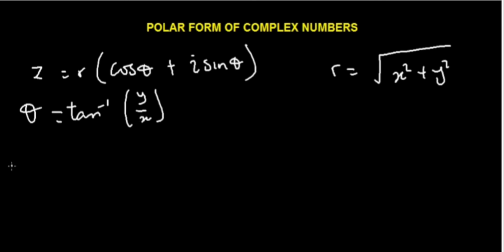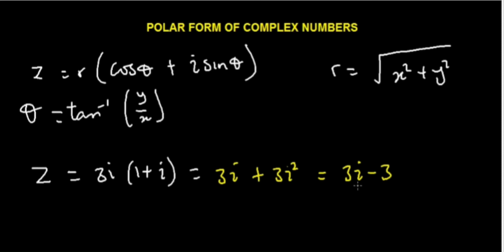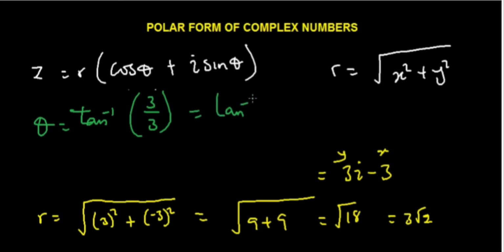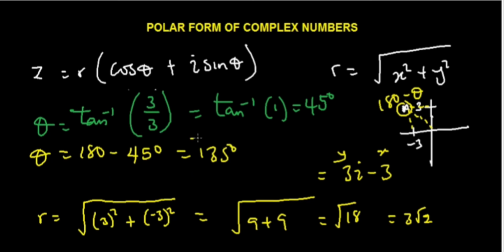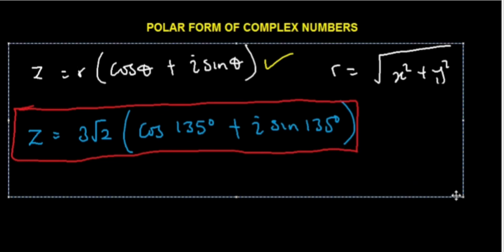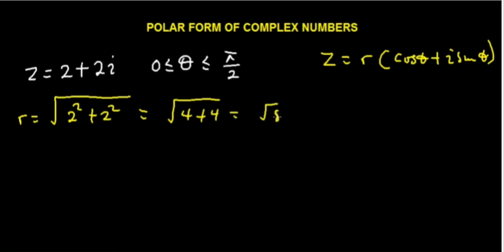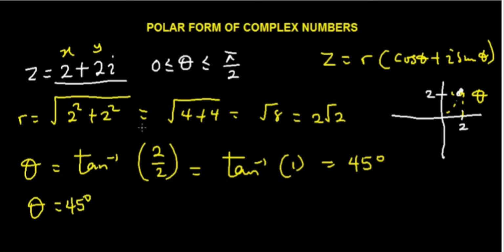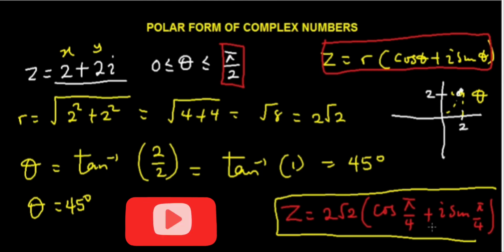Polar Form of complex Numbers | complex Number Class 8